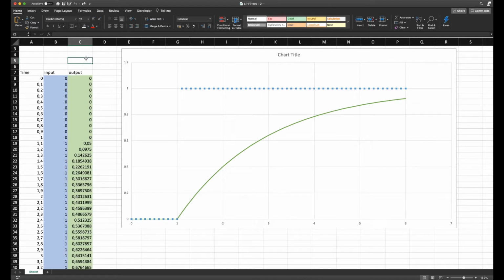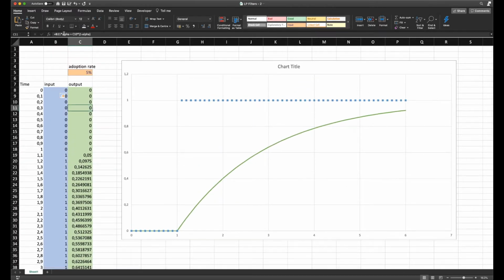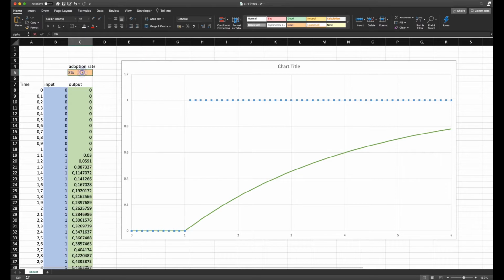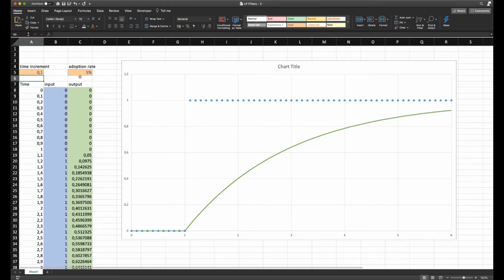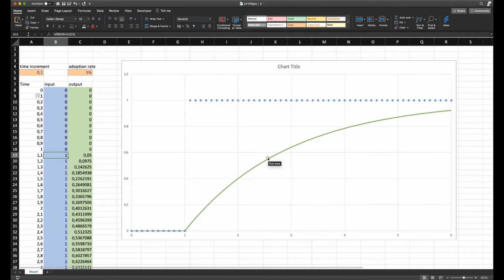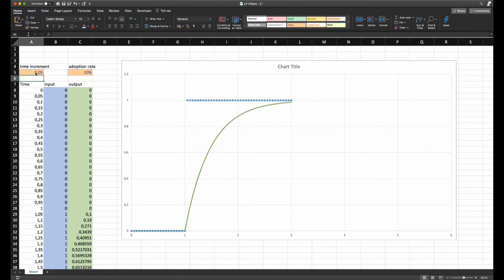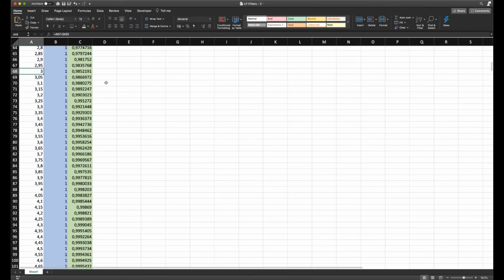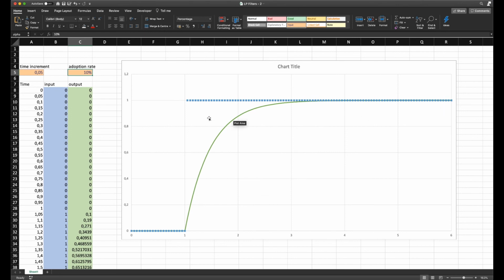LP filters for absolute beginners - 2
I made this video for the motion sim community at xsimulator.net